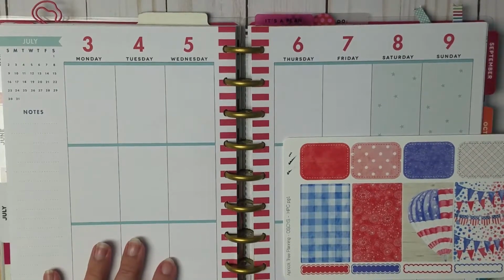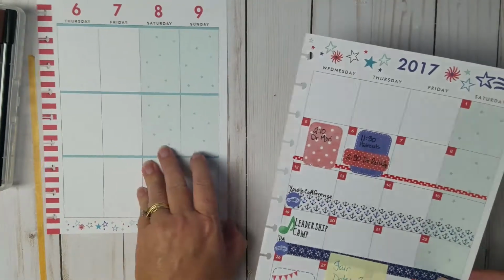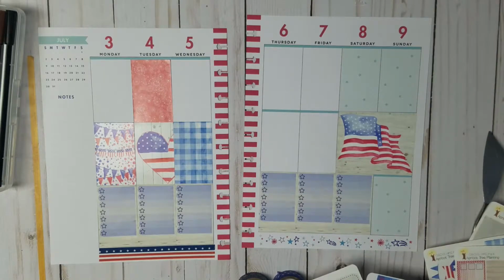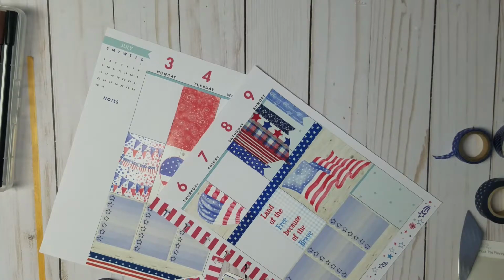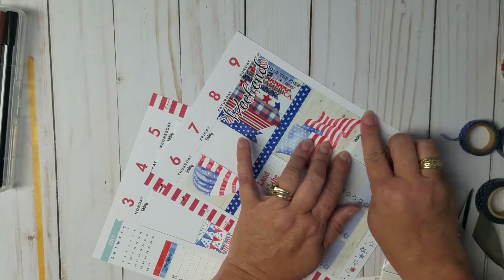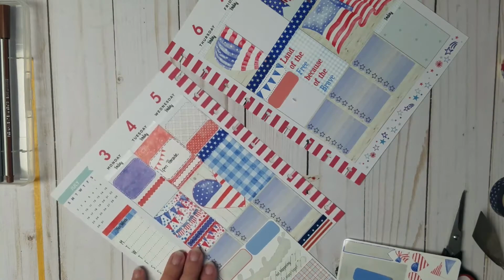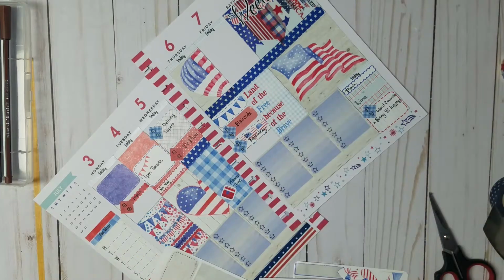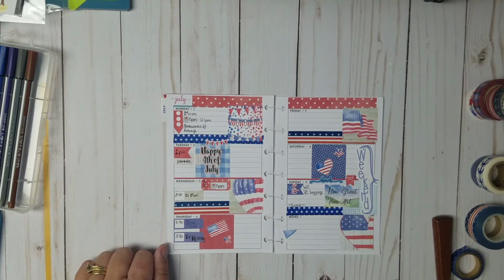Plan with Me: Oh Say Can You See Kit from Apricot Tree Planning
Thanks for visiting my channel. Sorry this video isn't very well editited... a few long pauses that I was going to delete out are still in there thanks to some technical issues!